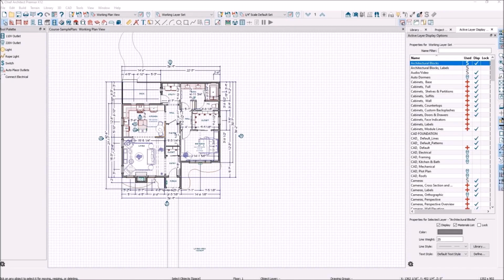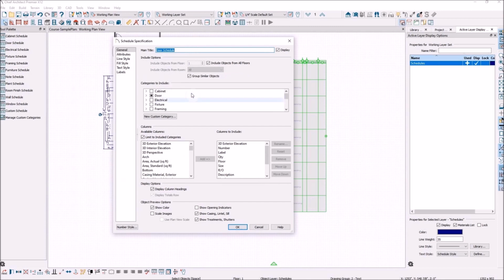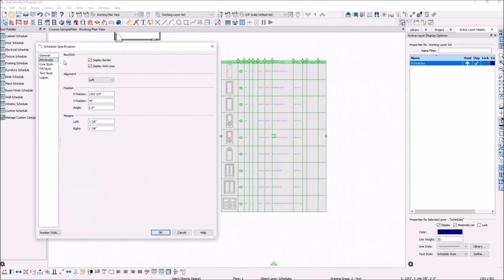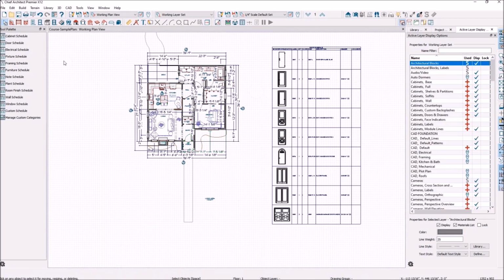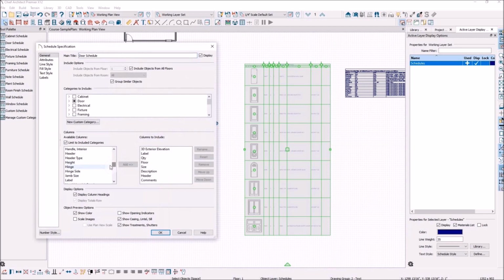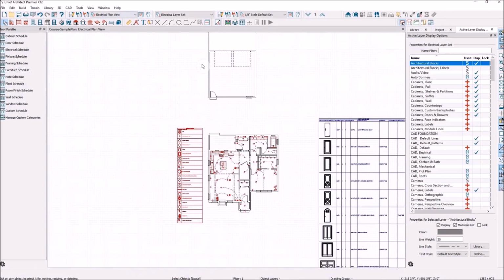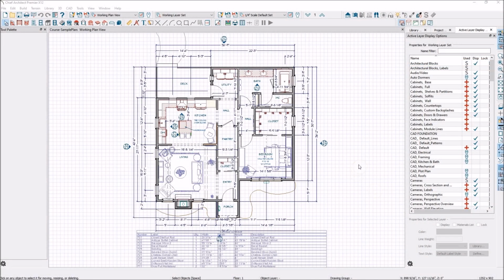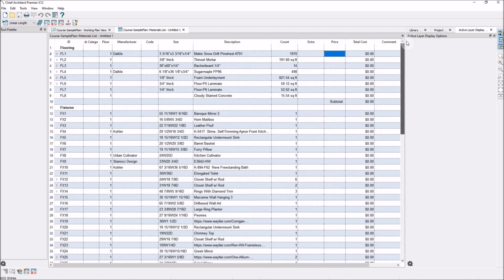27 Chief Architect for Beginners Schedules